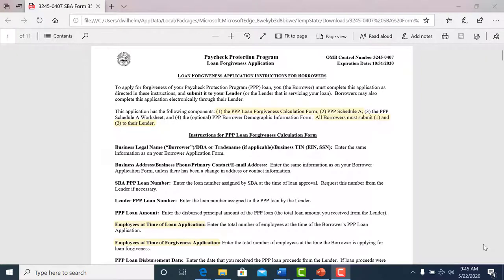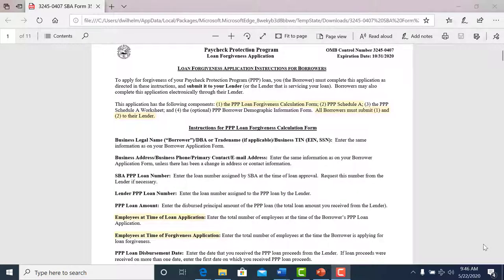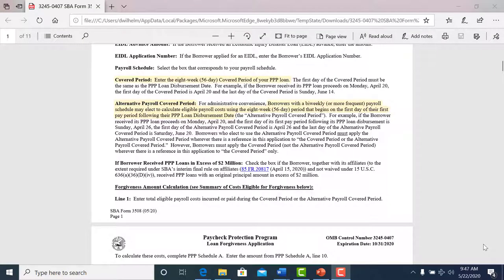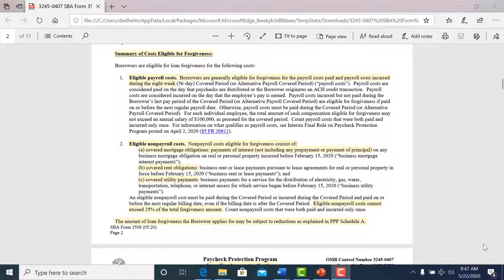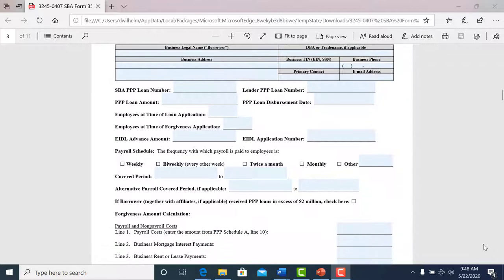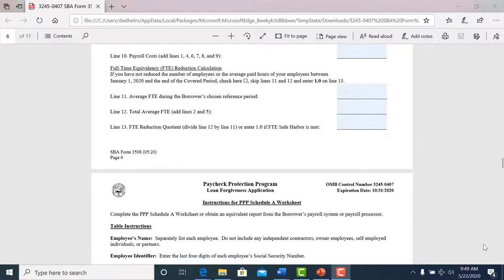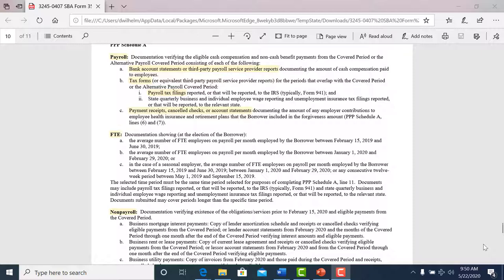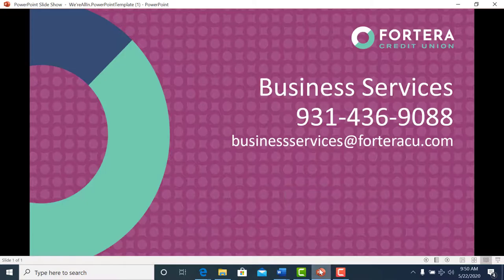Fortera Credit Union — Submitting Your PPP Forgiveness Application